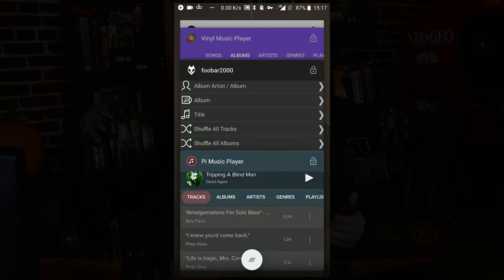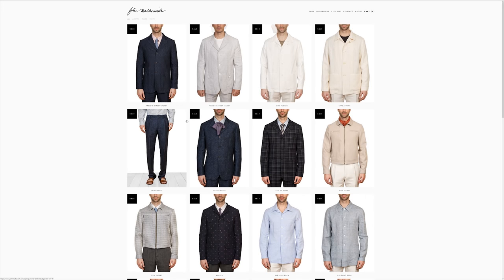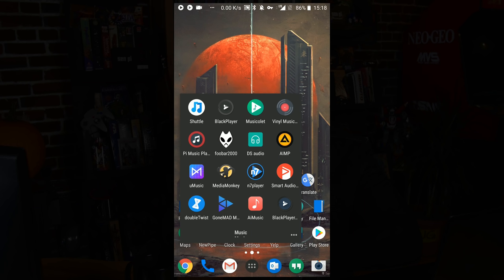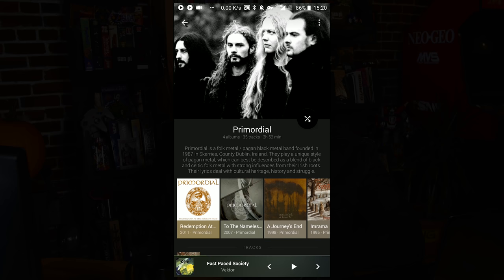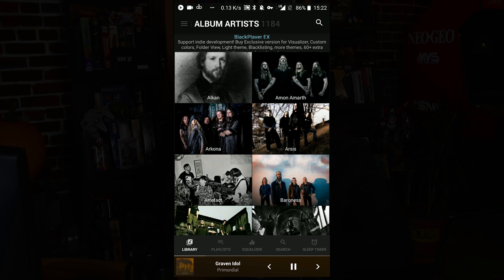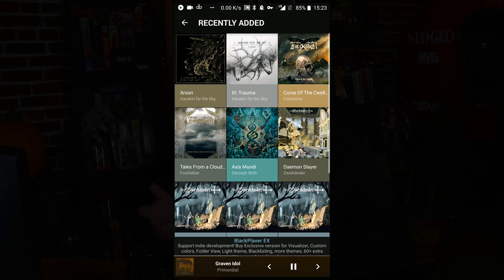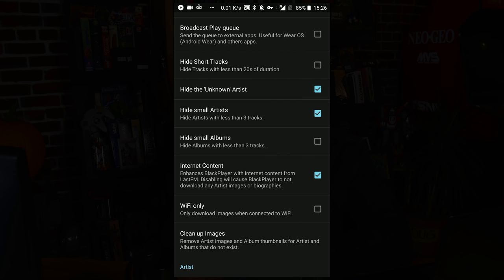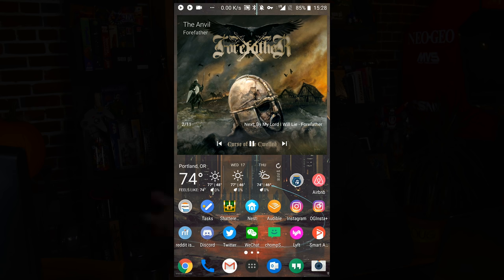The Best Android Music Player | Blackplayer Tutorial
Love Metal? is back! Join the forums now.